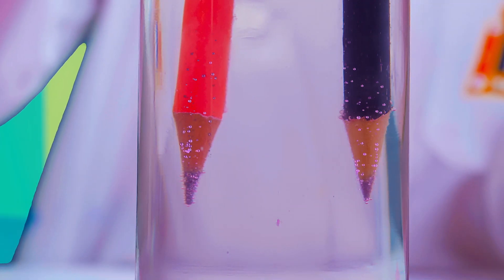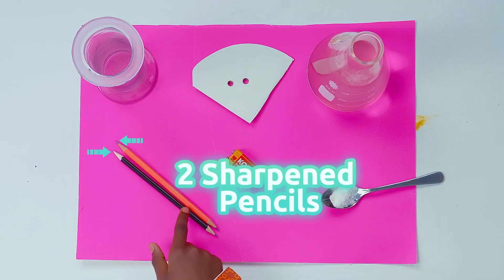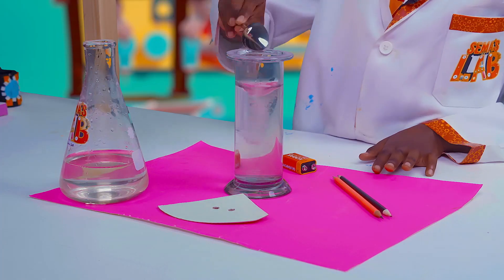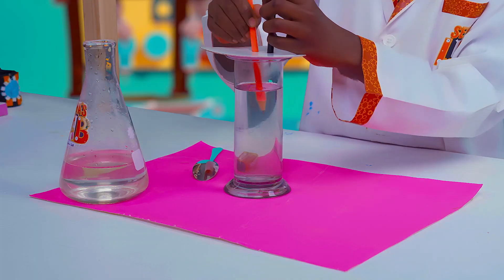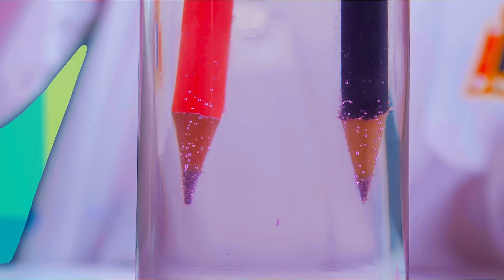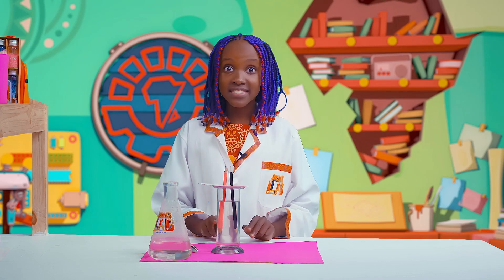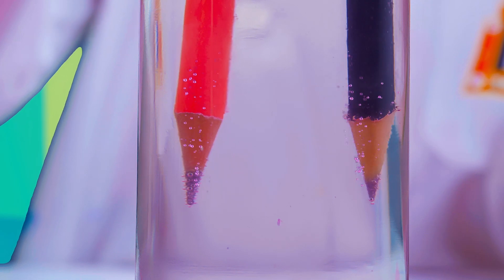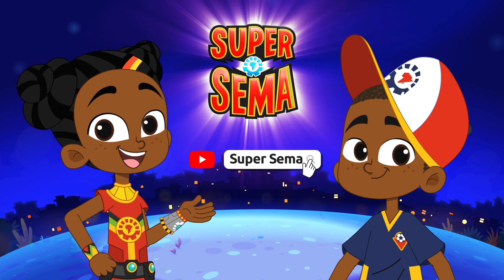It’s Not Magic, It’s Science!! | Super Sema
Hello supa kids! In this experiment, you will learn about how electricity travels and is produced. Let's keep learning science while at home, try this experiment, add your own twist and let us know how it turns out using semaslab.

About Super Sema

Super Sema follows the world-changing adventures of an extraordinary young girl Sema and her twin brother MB on their mission to protect their African town of Dunia from the villainous Tobor. Sema knows that with determination, creativity, and a helping hand from the amazing world of science and technology, anything is possible!